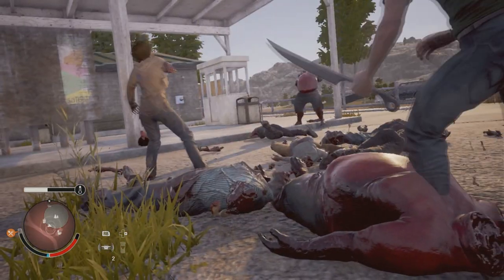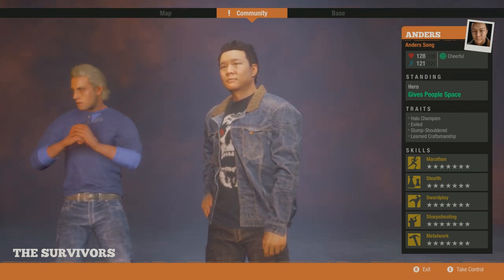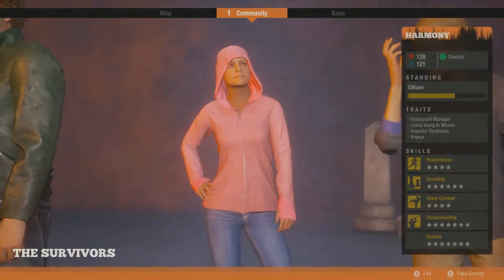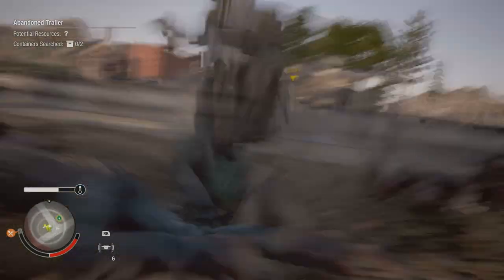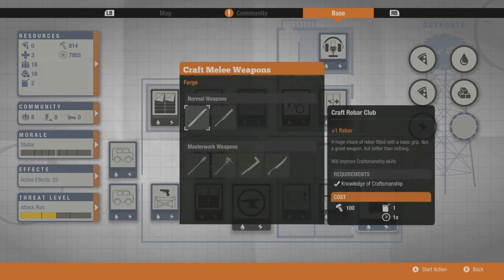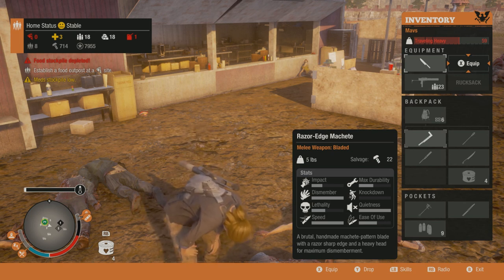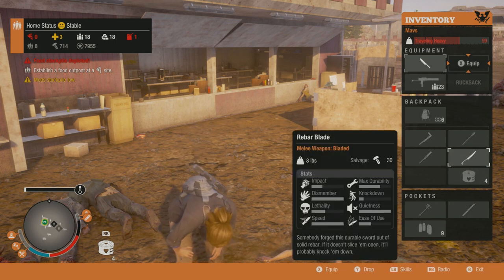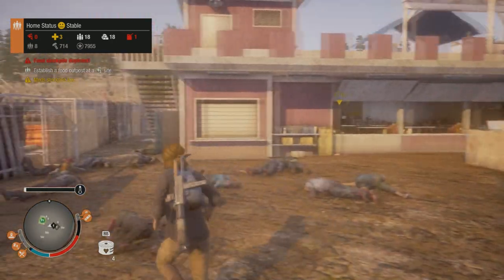How to *MAKE LEGENDARY WEAPONS* in State of Decay 2!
This is how you can make unique weapons! I hope this helps some of you guys out. Have a tip you think I should pass around the community? Leave the tip in the comments then, thanks!!